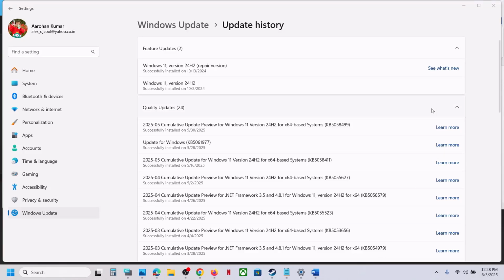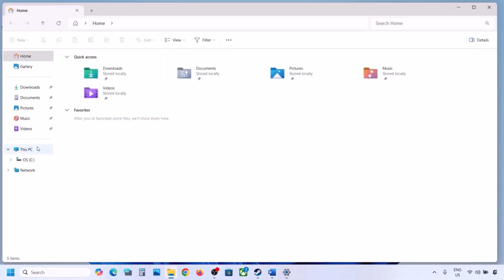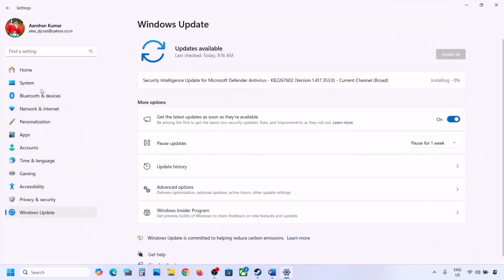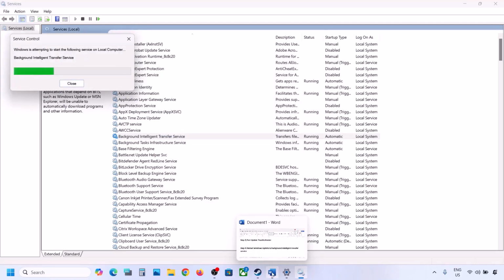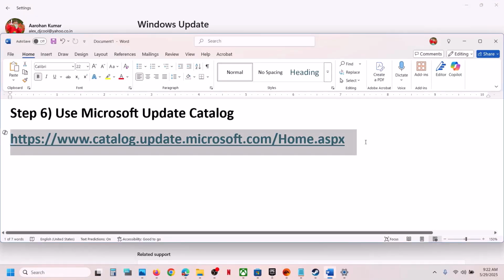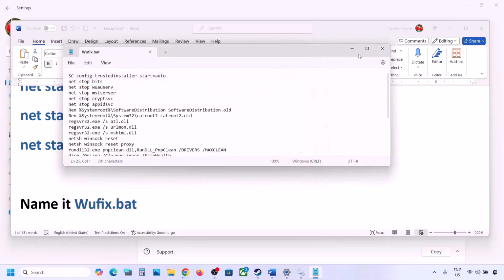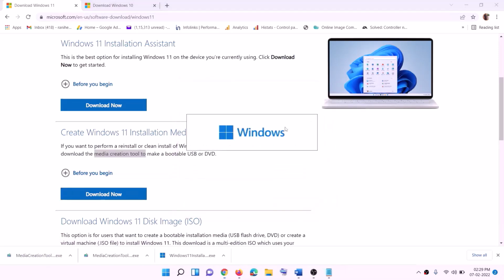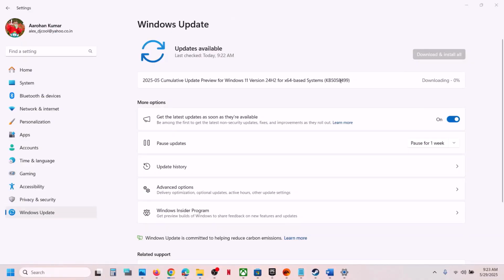Fix Windows 11 Update KB5058499 Not Installing Install Error 0x800f0831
Fix Error Code 0x800f0831 When Installing Windows 11 Update KB5058499, Fix Can't Install Update KB5058499 Error Code 0x800f0831